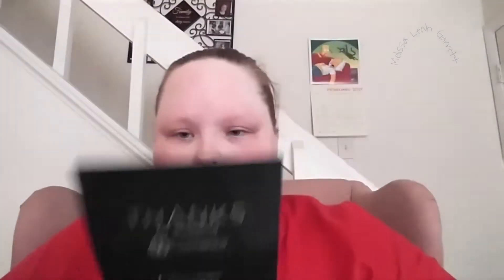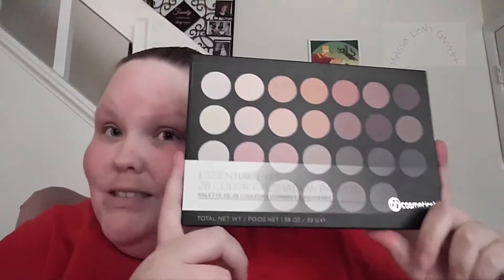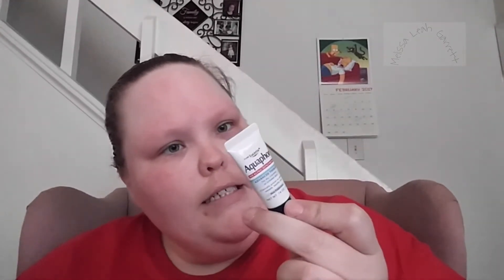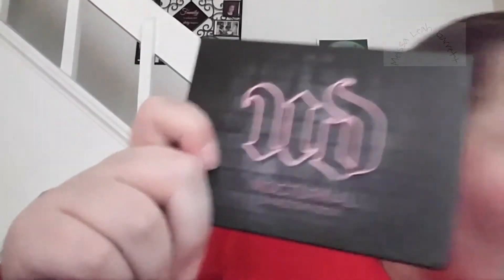Makeup Unboxing Video!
I thought I would change it up a bit and show you guys all the awesome stuff I have bought over the past week. I normally do my unboxings on facebook, but since I was a huge slacker and not get a video up yesterday, I thought this would be cool. Hope y'all enjoy!

This video is NOT sponsored in any way, shape, or form! I buy all my cosmetics myself and do not earn any commission off the products I review. My reviews will ALWAYS be 100% honest at all times!